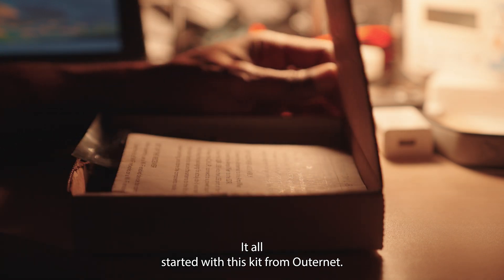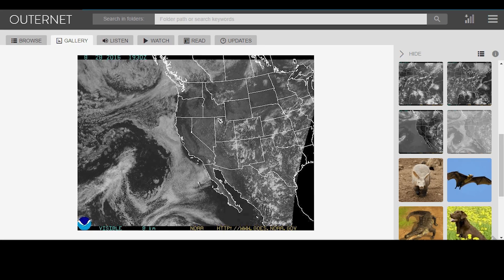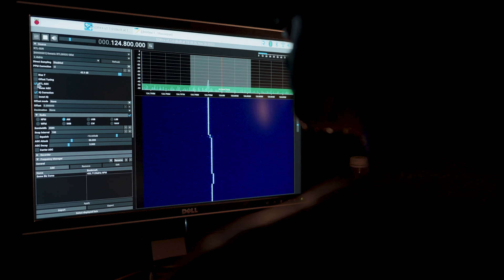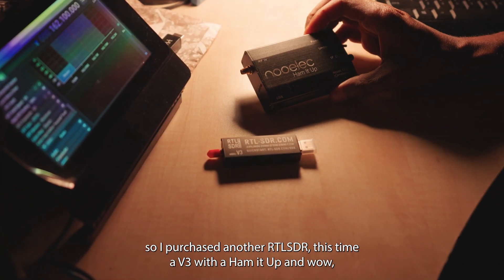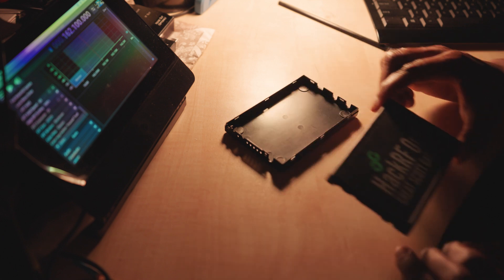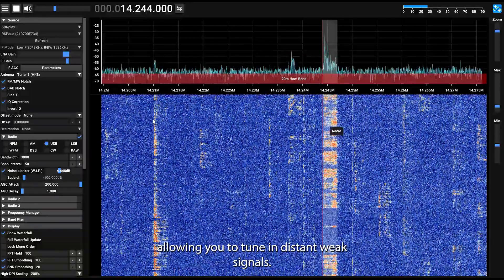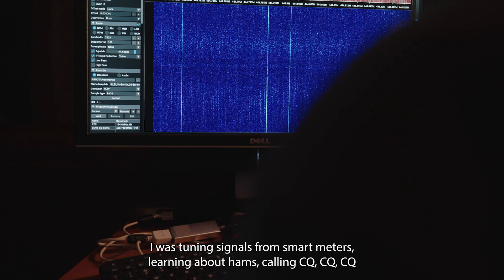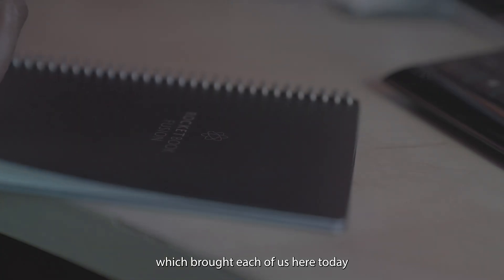Secret Behind SDR: Why You Can’t Stop Listening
Hey Agent this is how I became involved in the technology of Software Defined Radio (SDR). You will see the many things that inspire others to learn and grow with SDR. If this inspired or reminded you of how you got into radio, electronics or computers.. share it with someone. Pass along the inspiration.

I need your help. What I've discovered and need help with is shared here.  Use the comments to ask questions or to help and engage others.

If you want to help support the mission and be a part of helping figure this out, you can further support by getting "The Right Tools for the Job" (see below) or support via Patreon or Kofi.

Amazon will give me a commission (at no cost to you) and I'll be able to get more tools to continue the mission.

I put considerable effort to try and create engaging, helpful and fine tuned content for you.

Viewers have requested links for this video.  See below for other links.
Tune lower frequencies with the RTLSDR
If you have an HackRF get a metal case
TXCO for the HackRF  makes the HackRF signal more stable
This is the best deal for a HackRF kit.. you get the metal case, a TXCO, antenna and some VERY useful connectors
HackRF only (in plastic case)
Sony Reference Headphones

The Right Tools for the Job
If you are new to the mission.. Start with this SDR.

I have many of these in my tool collection.

Or get the latest version here if it is unavailable (Note the v4 is black unlike the silver one in this video.  This unit has some advantages at lower frequencies with minor decrease in signal.  I have one also.. it works nicely))

This budget SDR has a great antenna

Already have an SDR but you want an antenna kit?

If you are accomplished or have other "needs", this SDR is very. helpful.
This is how I usually acquire signals.

If you are seeing noise with your SDR these can help eliminate some types of noise

This is my preferred way to take notes...  handwritten then scanned for maximum use

My recommended on the go camera with wireless mic

On the go camera without the wireless mic (saves money)

Air purifier for my office that doesn't cause a lot of RF noise

I see things with SDR++

Chapters
0:00 -  How it Began
0:37 - A mysterious device
//1:16 - That Wow SDR moment
//1:38 - All in on Software Defined Radio
//3:11 - Special Thanks